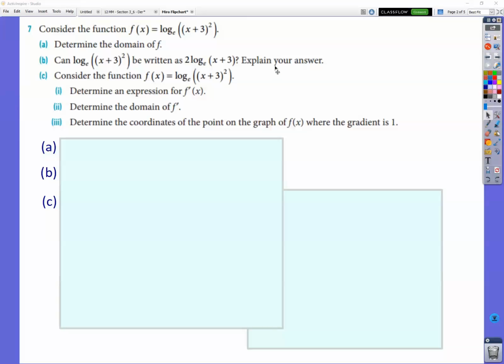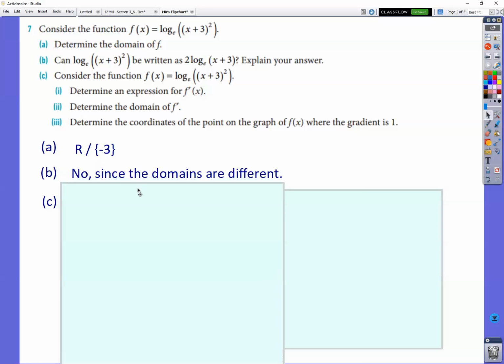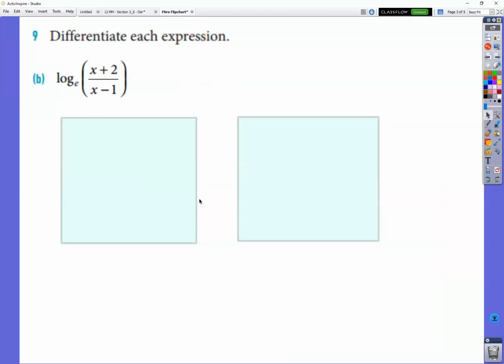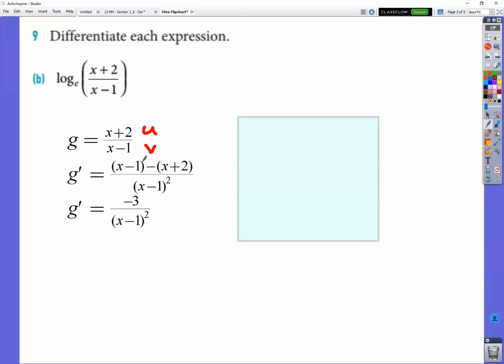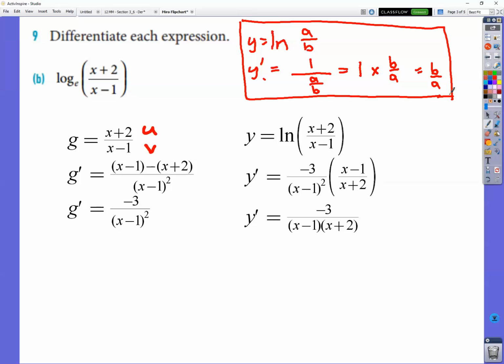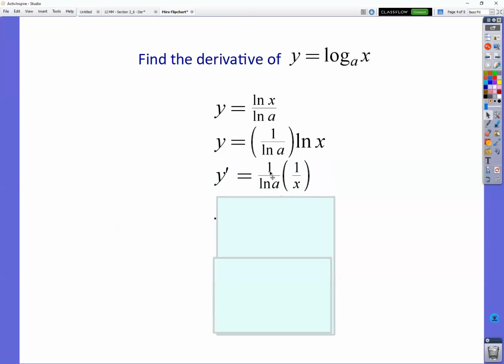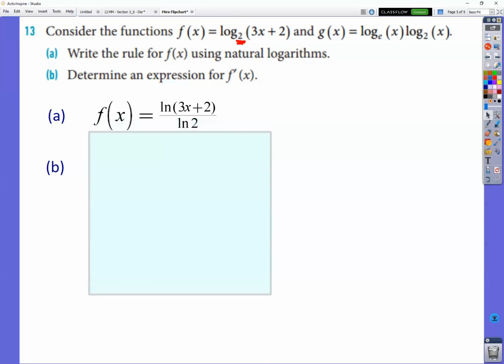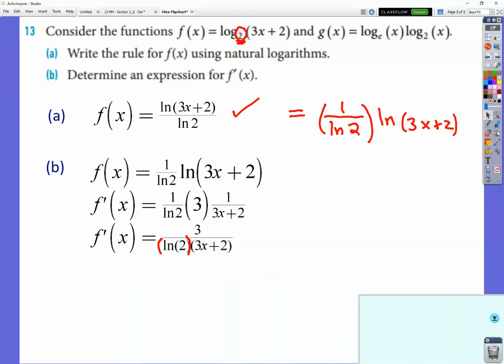Derivatives of Logarithms #4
Derivatives of Logarithms from Year 12 Maths Methods